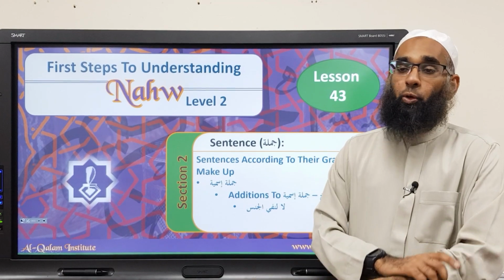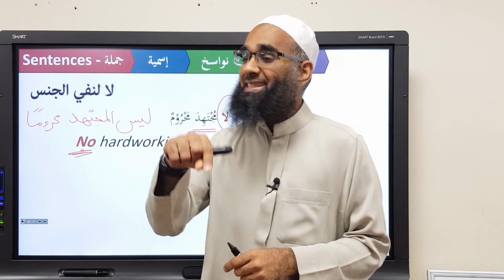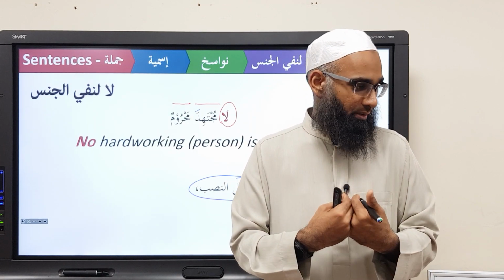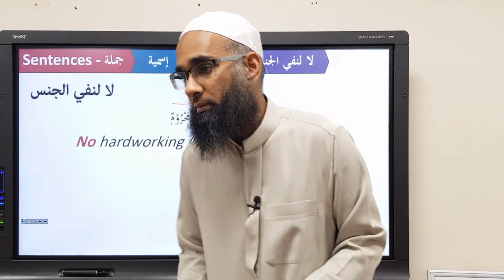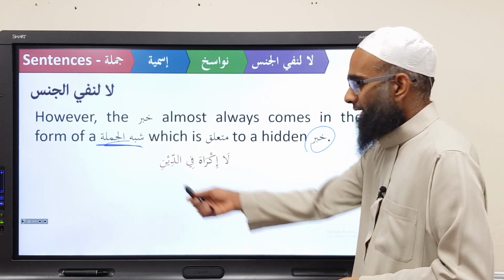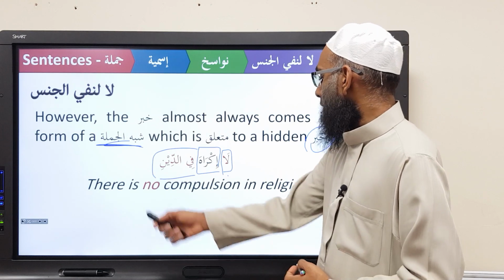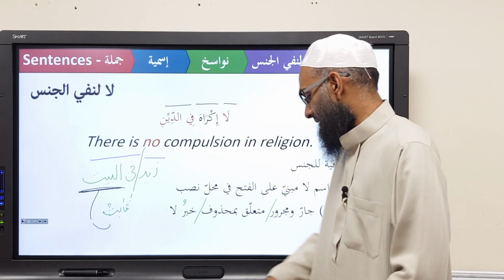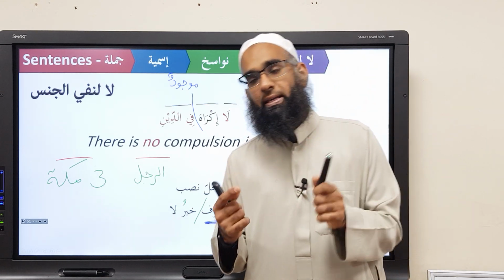First Steps To Understanding Nahw Level 2 - 43, لا لنفي الجنس